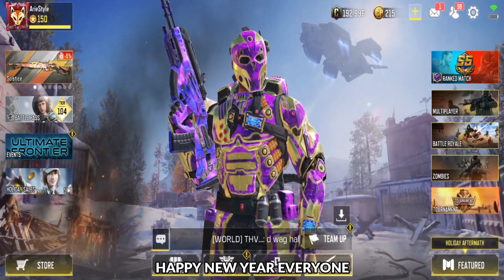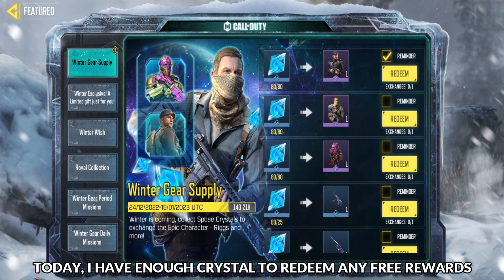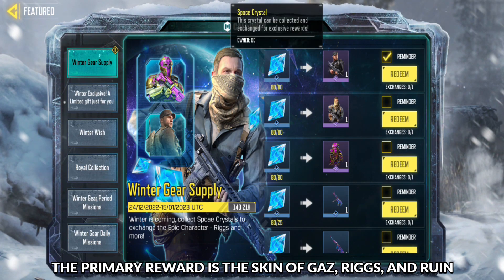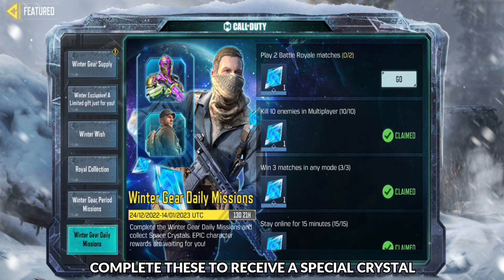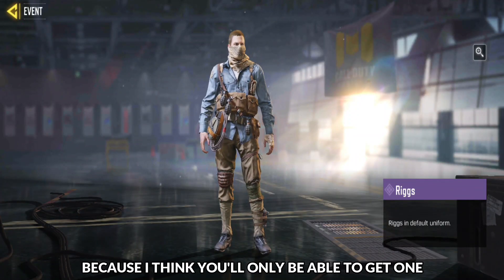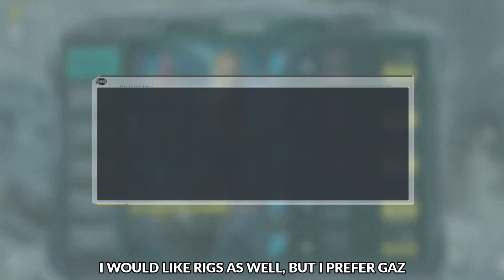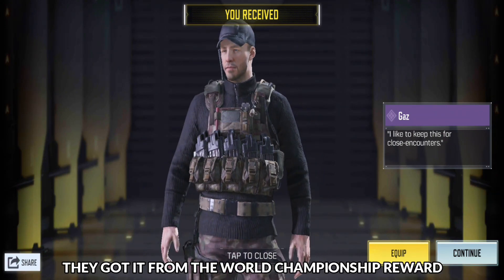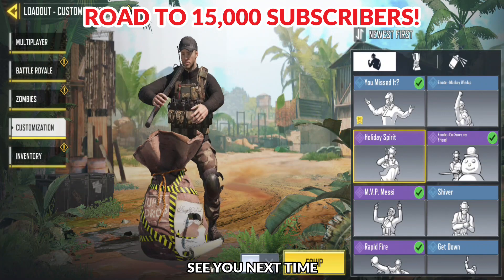REDEEM USING SPECIAL CRYSTAL FOR A FREE EPIC CHARACTER!! | COD MOBILE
WINTER GEAR SUPPLY EVENT: USE YOUR SPECIAL CRYSTAL TO GET FREE ITEMS!

♦ Thank you for taking the time to watch this video; it means a lot to me.